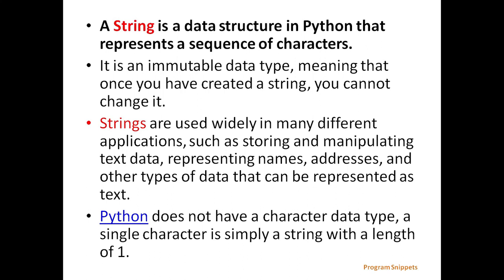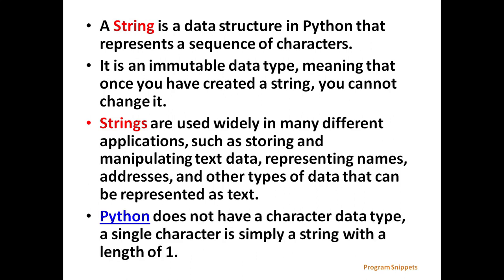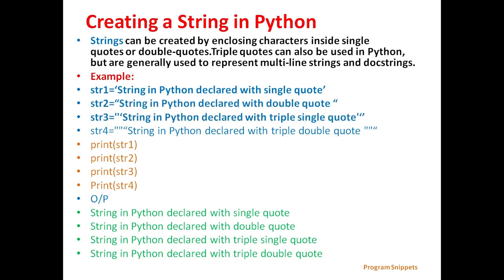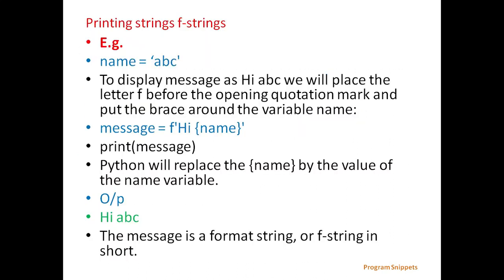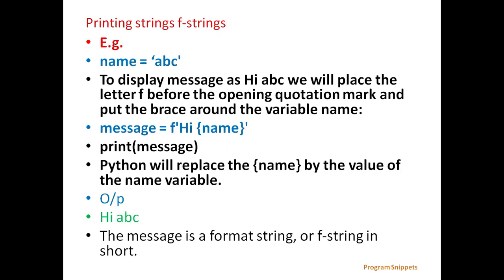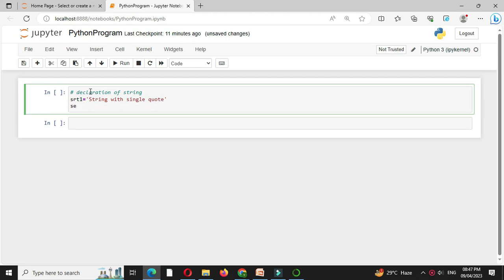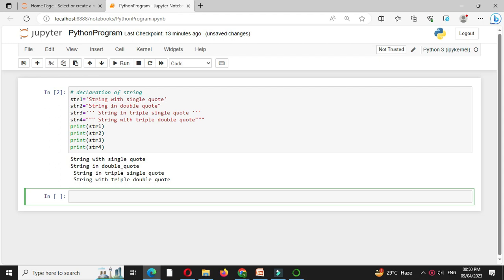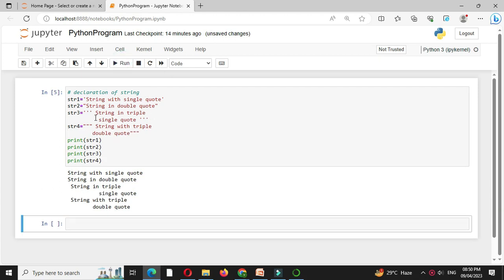String In Python